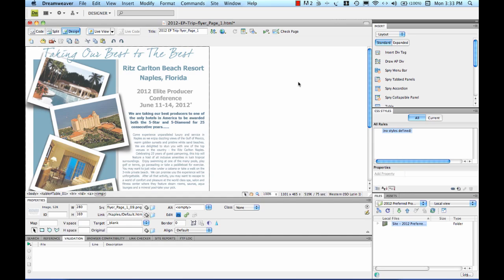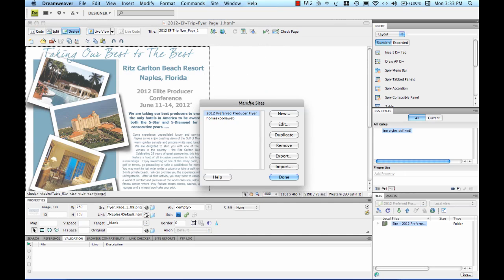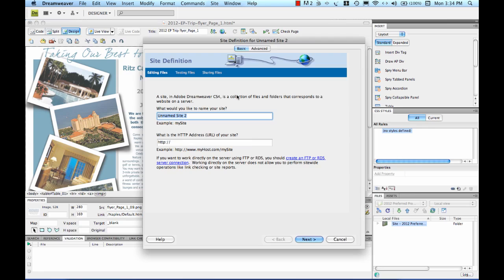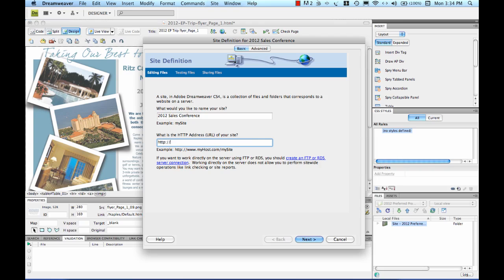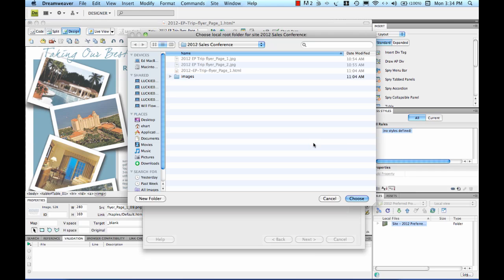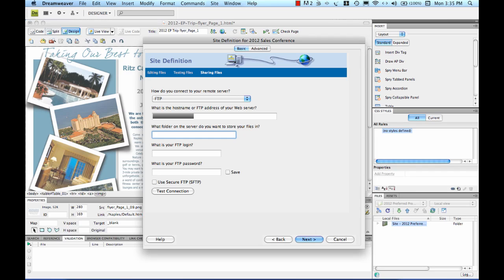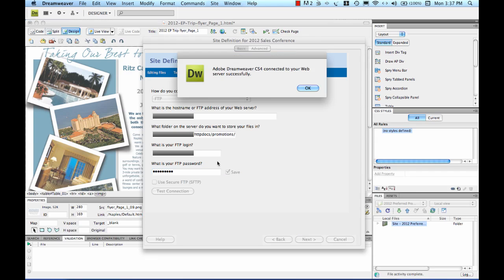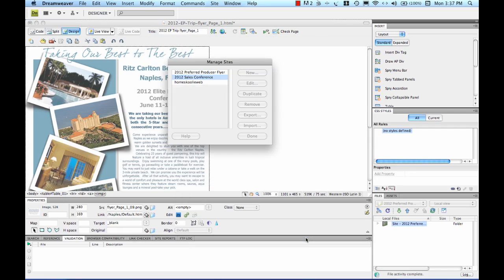Create HTML Email Part 5-Using Dreamweaver's Manage Sites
See the full tutorial @ This is the fith part of a multiple part tutorial series on creating HTML emails from a pre-designed document.

Many firms that rely on marketing have a similar scenario:  The marketing staff has created various marketing pieces that work great as print pieces, but when they want to do some customized e-mail marketing, the effort boils down to sending attached PDF documents or using template based subscription services.

In this short clarification session, we'll go over setting up a "site" using Dreamweaver's Manage Sites functionality.  This great feature will allow you to modify your files in the Dreamweaver design view and upload them to the web all from the same interface.  While you can always use a separate FTP client, it's nice to have this integrated and will probably save you some time.

If you find this tutorial helpful, please post a comment or share using Facebook, Twitter or whatever way you prefer and thanks for taking some of your time to watch this video!